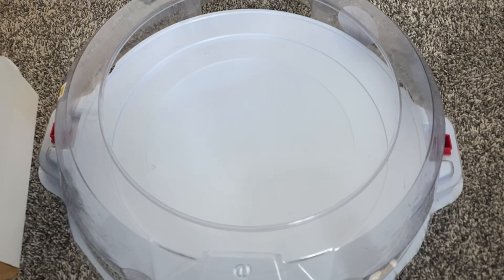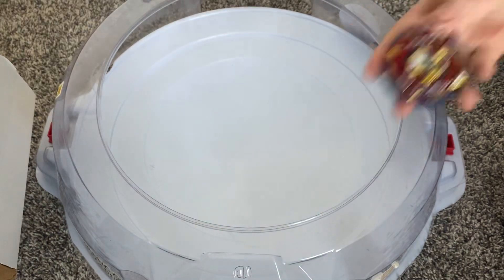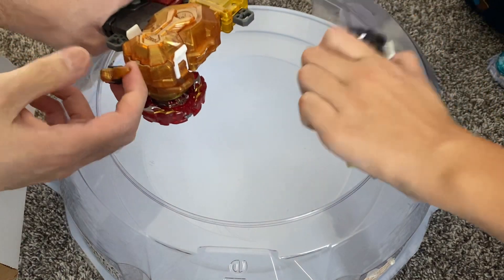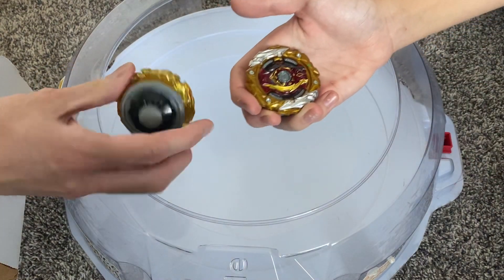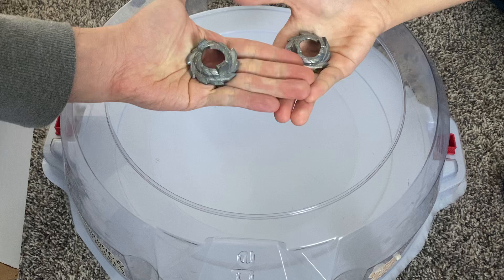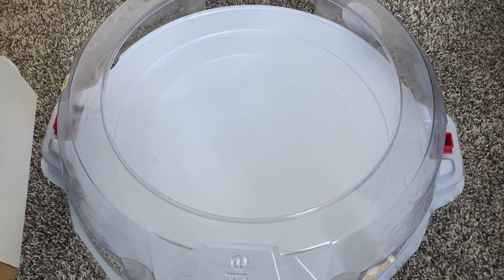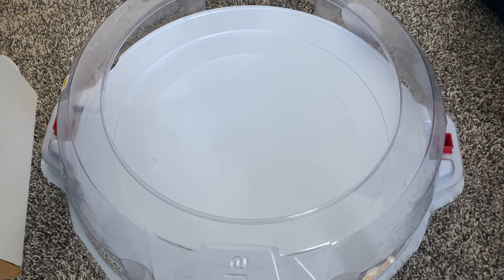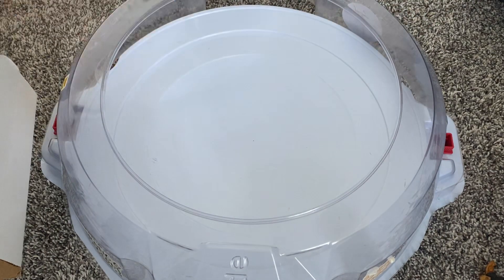5G WBBA+ Competitive Tournament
Here’s another fun example of a 5G tournament according to the WBBA+ rules I made. As you can see it’s better because you get to play with your whole team until the end with the ability to tie or make a comeback most of the time! 👍🏻👍🏻💪🏻 During tie-breakers, each player chooses a combo and the first player to take the lead wins!